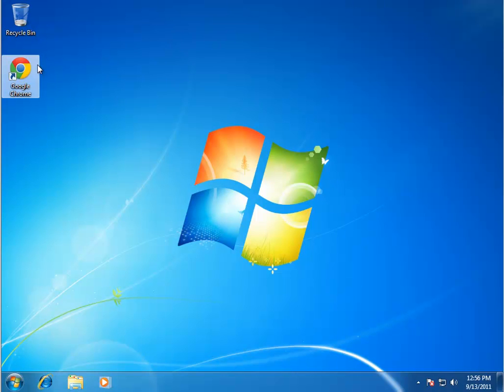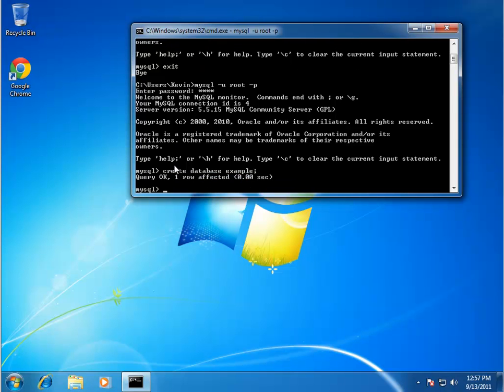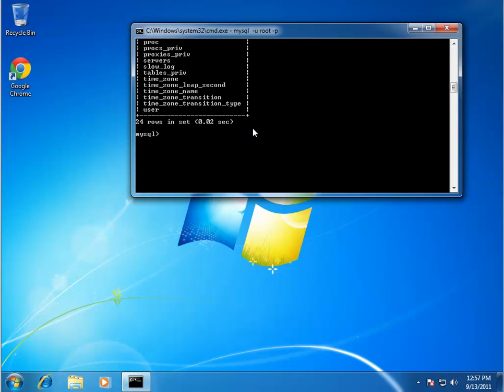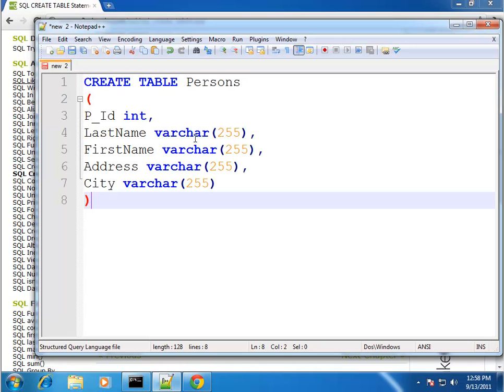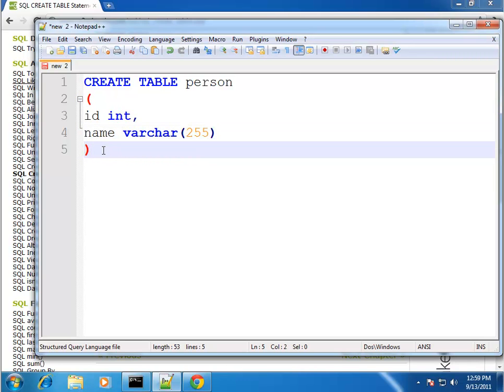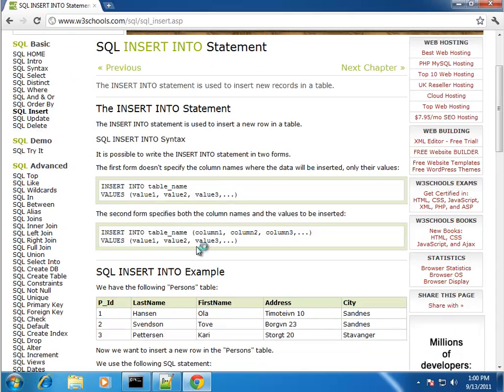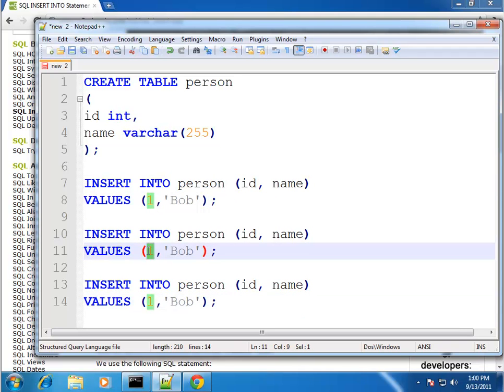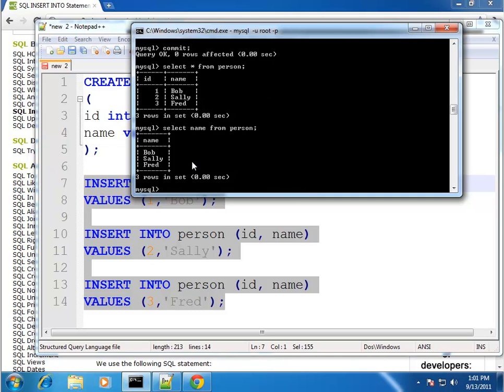Create database and example table in Mysql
Tutorial creating a database and an example table in Mysql